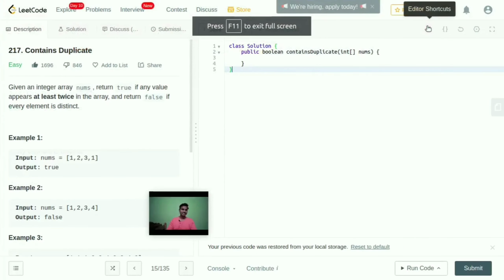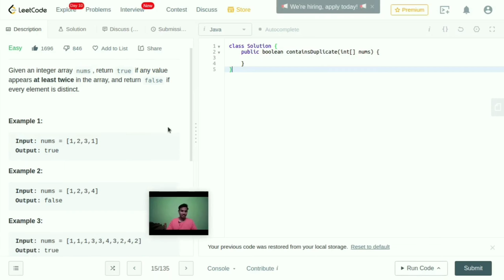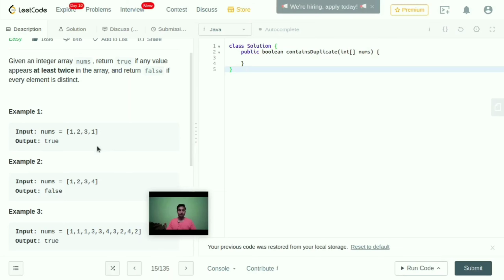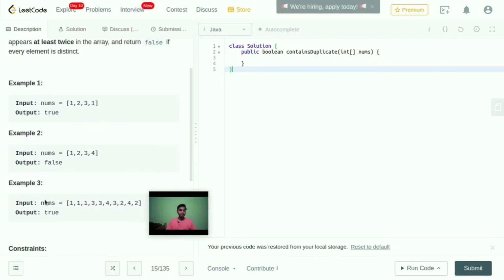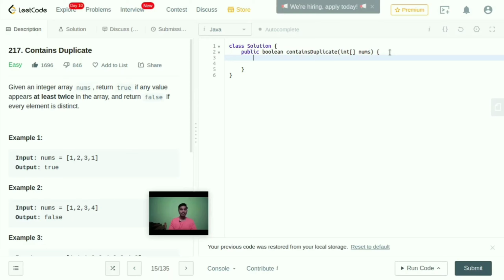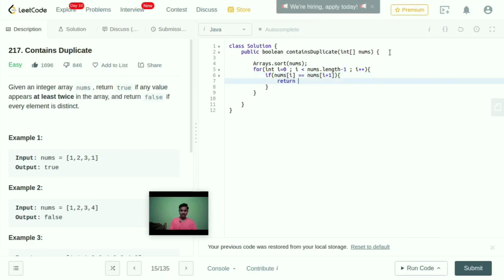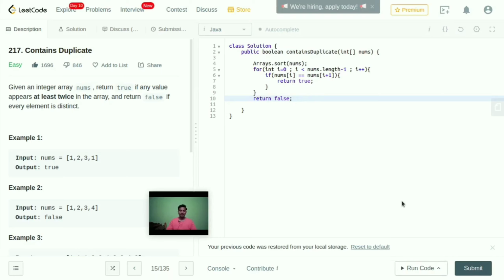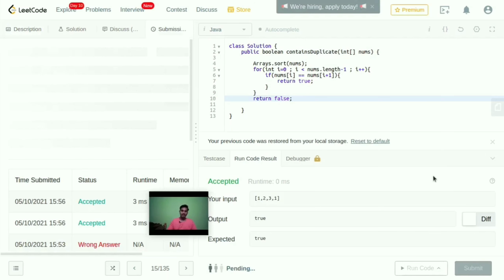LeetCode-217.Contains Duplicate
I'm Sri Harsha pursuing an M.Tech in NIT(National Institute of Technology) Arunachal Pradesh. I'm very happy to share my knowledge through an online platform (youtube). I just want to share top-notch content for free to students and the people who are interested to learn you can consider my channel (Harsha Lectures).

Love to Explore knowledge Anywhere.
JaiHind!